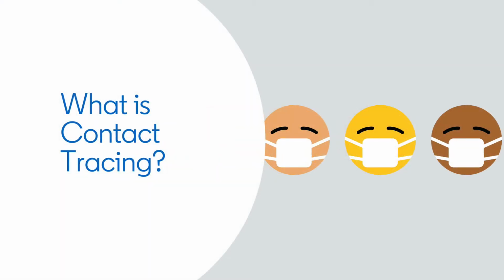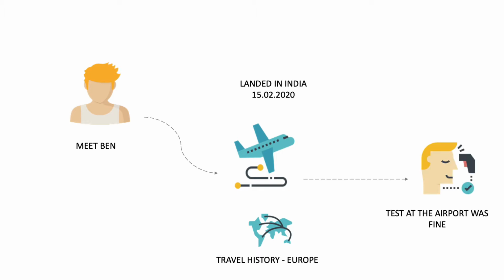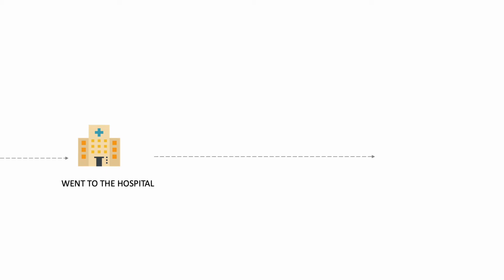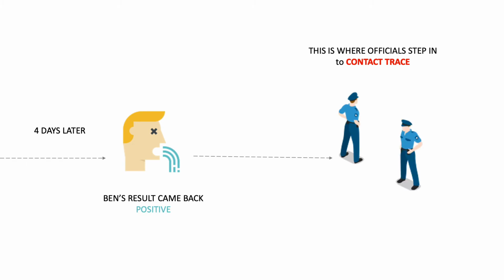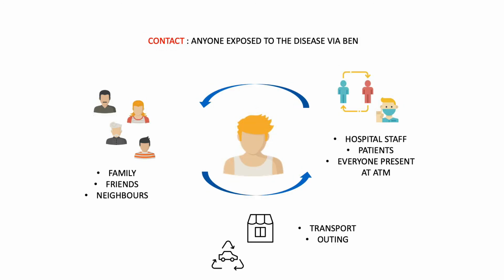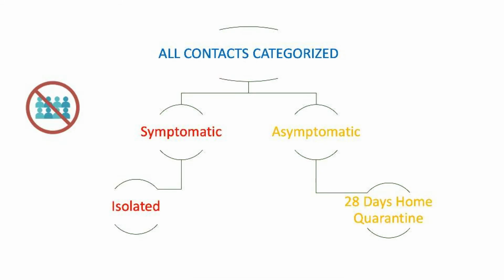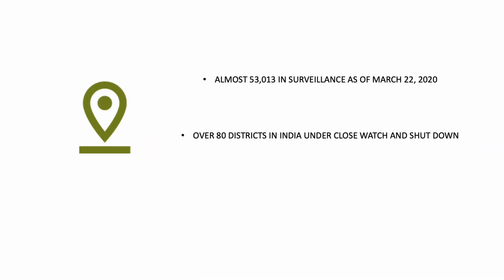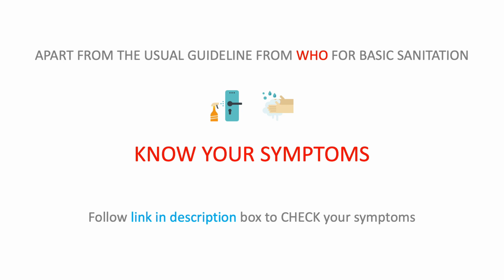What is the Government doing to stop Covid19 | Contact Tracing | Symptom Checker | Dr.Snigdha Pandey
With the Coronvirus outbreak, we are overcome by fear and panic. Let's alleviate the fear by educating ourselves about that the government is doing and what you can do too.